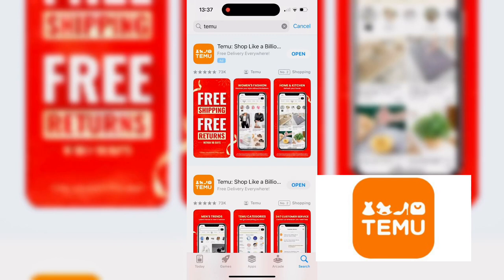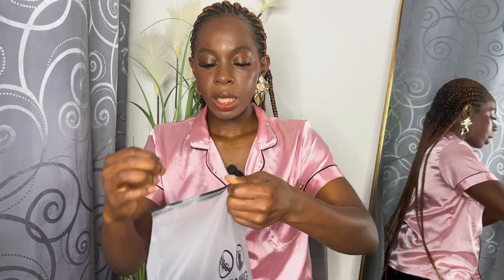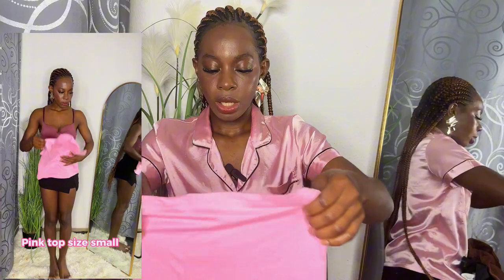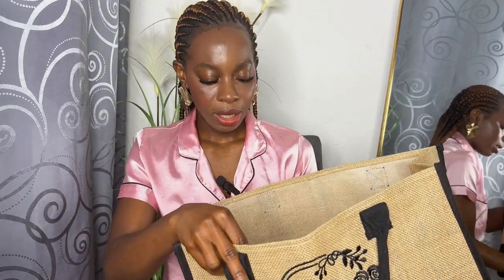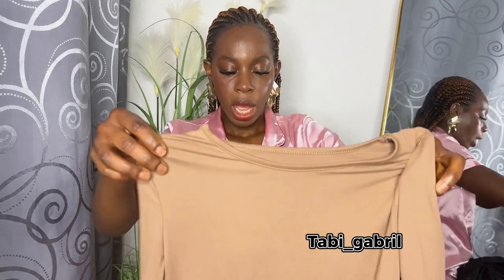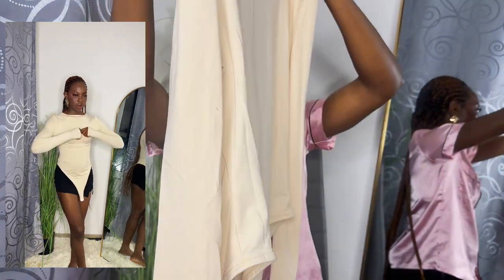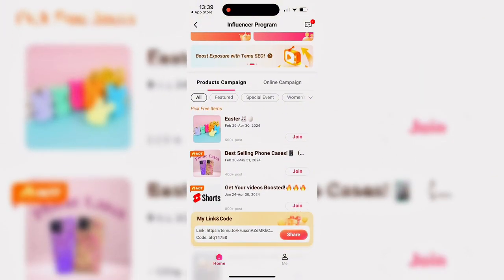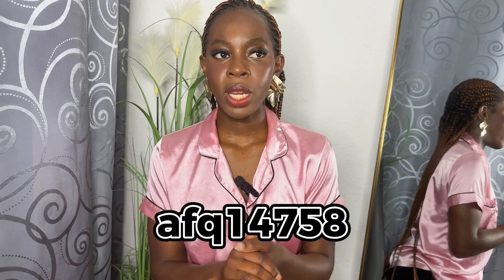Temu Try on haul // how to get Free Clothes from Temu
Temu tryon haul
How to join the temu influencer program

⬇️Download the Temu app to get 💰100€ coupon bundle via the

Product Links:

Solid Crew Neck Bodysuit 3 Pack, Casual Long Sleeve One-piece Bodysuit, Women's Clothing 17,19€

Solid Crew Neck 4 Pack, Versatile Short Sleeve Slim Simple Top For Spring & Summer, Women's Clothing 11,19€

Initial Letter Print Tote Bag, Large Capacity Shoulder Bag, Portable Handbag & Storage Bag For Gift, Bride, Wedding, Shopping, Work 4,79€

FAQ
Name:Gabriella
Age:23
Nationality:Ghanaian
📍Germany
Editing software:CapCut
Camera:iPhone 14pro

Bible Qoute for today:
Oxox Gabril